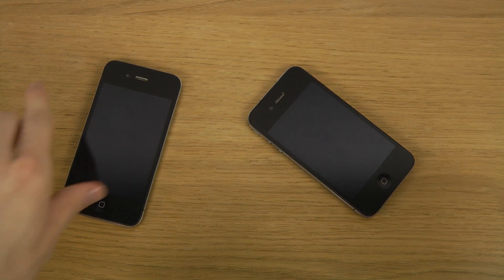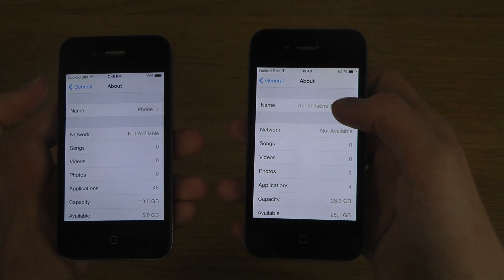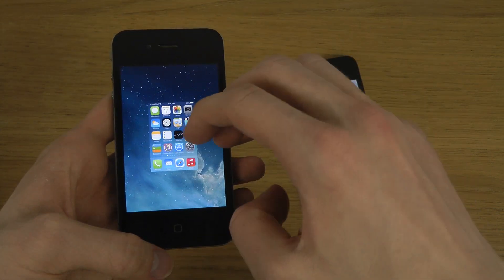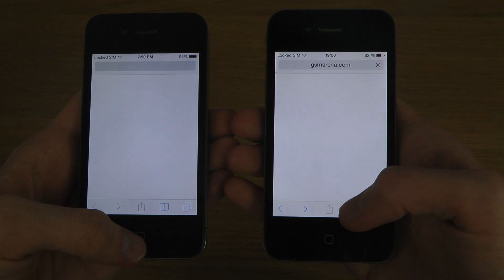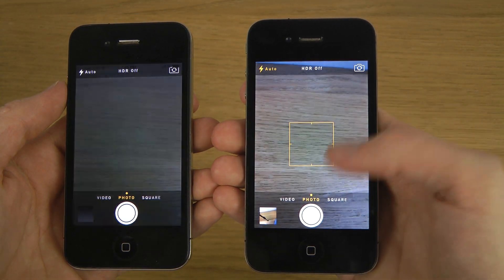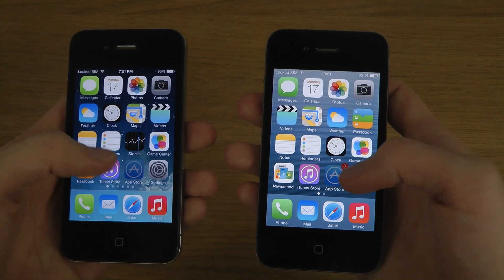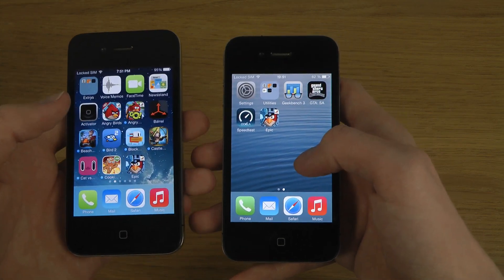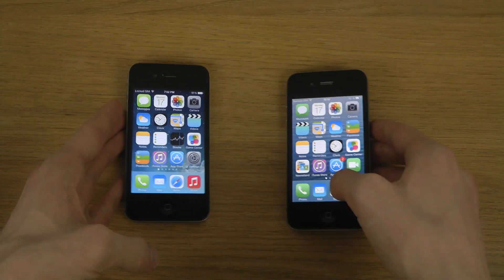iPhone 4 iOS 7.1 Final vs. iPhone 4 iOS 7.0 - Opening Apps Speed Test